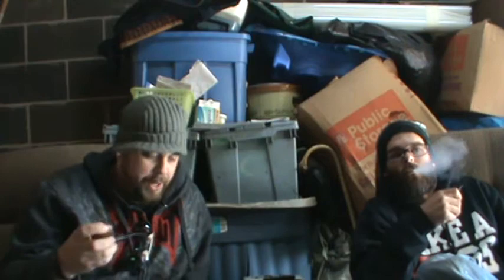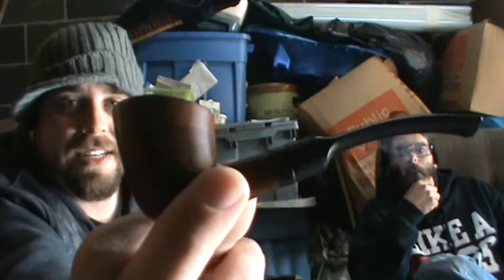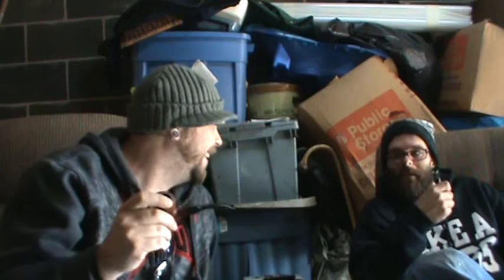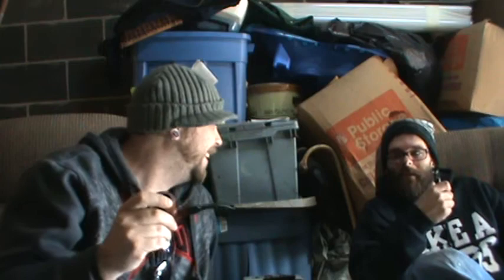A successful trip to the smoke shop and some new pipes!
In case you dont know the Sir Walter Raleigh song here is a link to Thee Diabetic man: